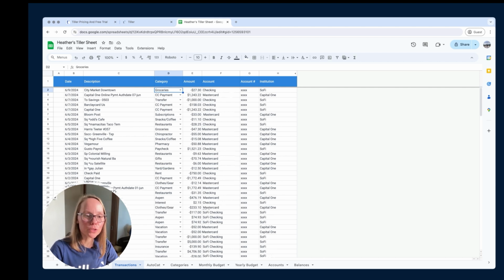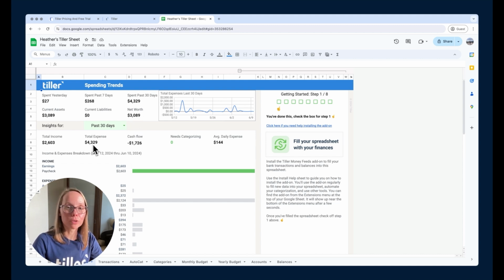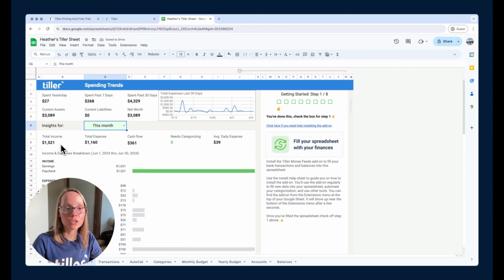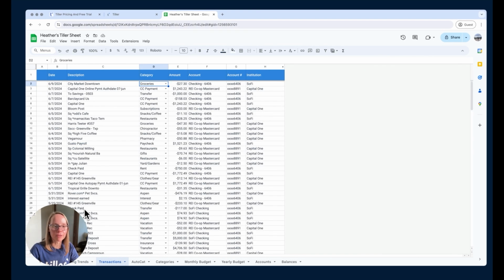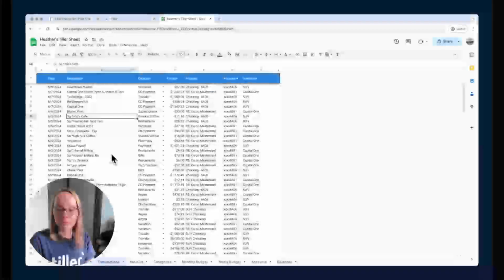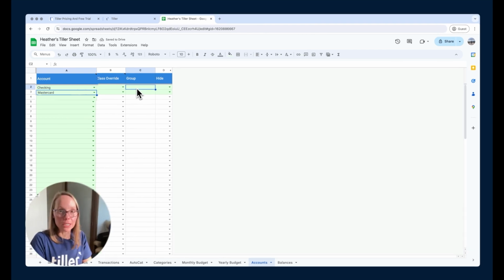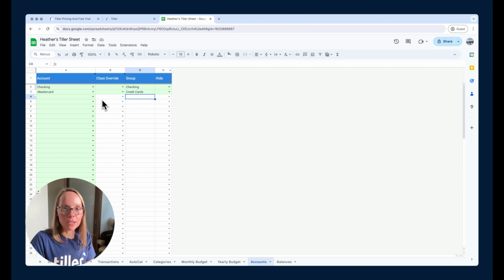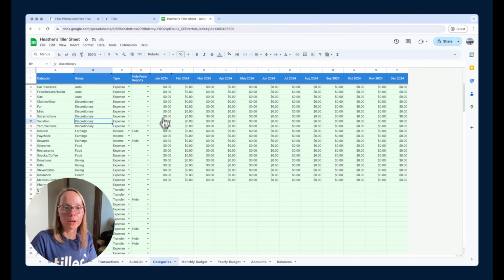Getting Started With Tiller 4 of 8: Explore the Tiller Foundation Template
Tiller's Foundation Template is your command center for personal finance management. Join Heather from Tiller as she gives you a tour of this powerful tool, available for both Google Sheets and Microsoft Excel. In this video, learn about:

- The components of the Tiller Foundation Template
- Using the Spending Trends sheet for quick financial insights
- Managing and categorizing transactions in the Transactions sheet
- Customizing account groups in the Accounts sheet
- Viewing your net worth in the Balances sheet
- Getting an overview of your budgets in the Monthly and Yearly Budget sheets
- Setting up categories and budgets in the Categories sheet
- Introduction to the Debt Payoff Planner add-on
- How these features work together to give you a comprehensive view of your finances
- Preview of upcoming videos on budgeting and debt management with Tiller